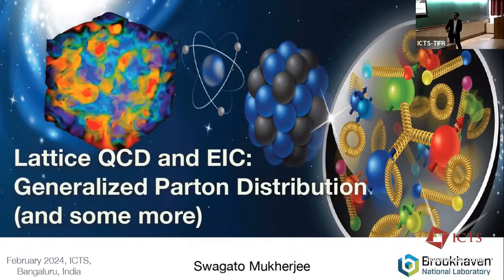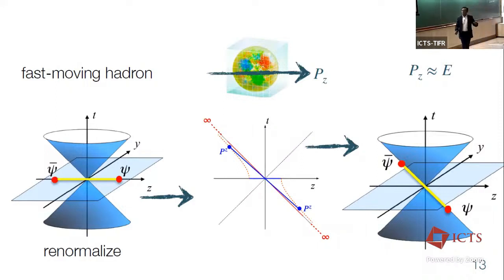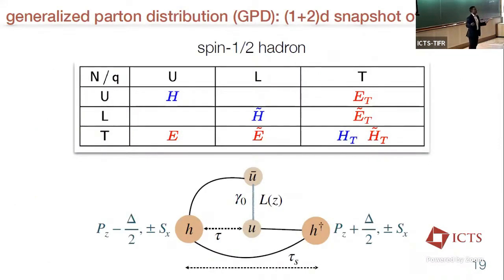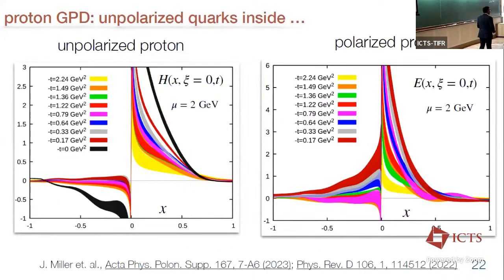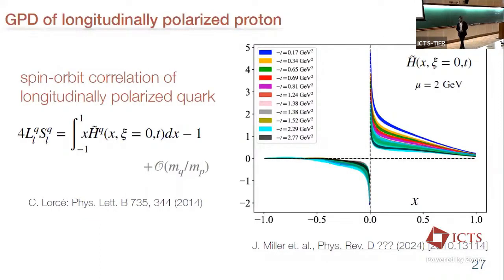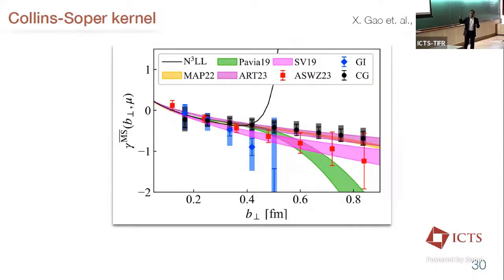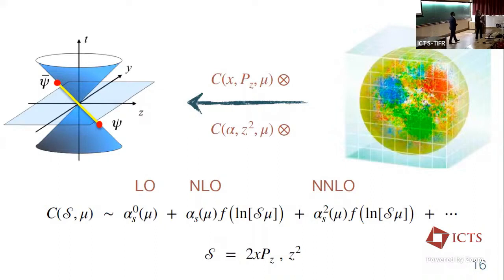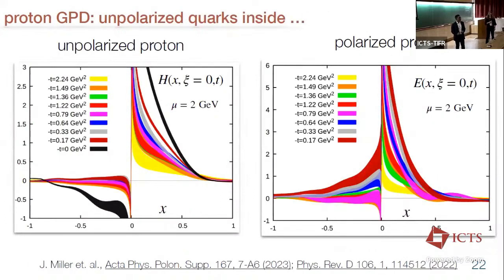GPDs on Lattice and EIC by Swagato Mukherjee